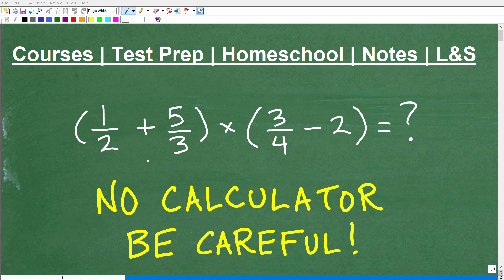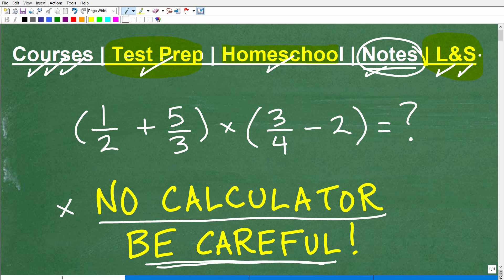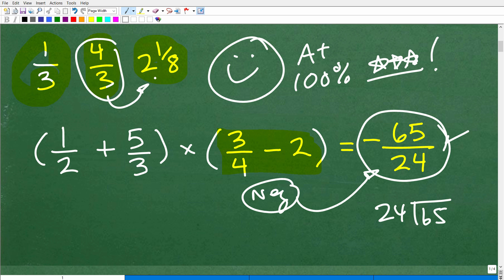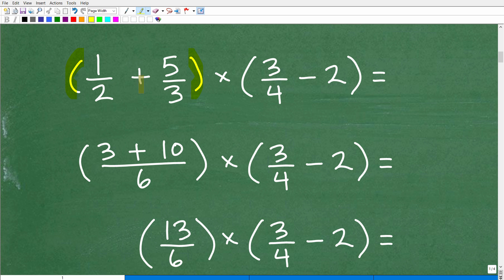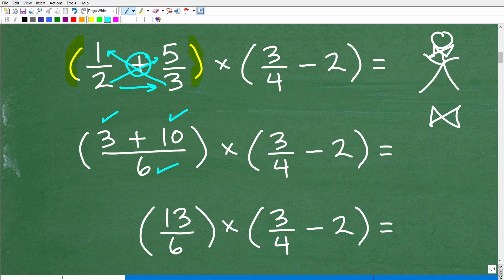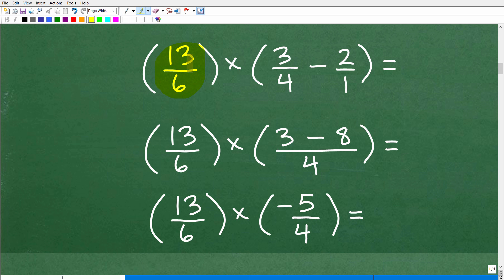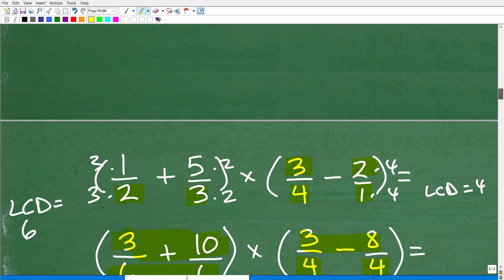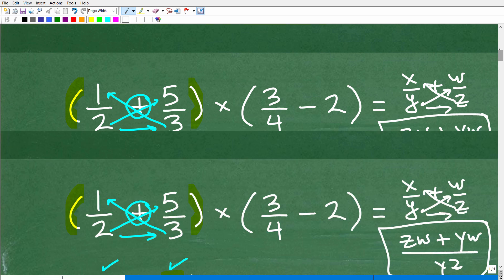(1/2 + 5/3)*(3/4 – 2) =? NO CALCULATOR, be careful! Easy to make a mistake…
How to simplify a numeric expression with fractions.